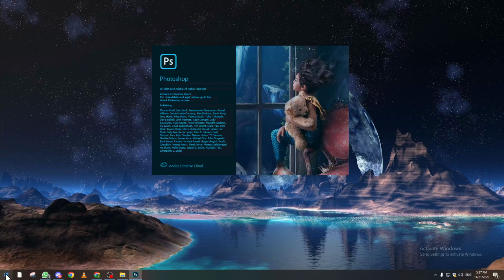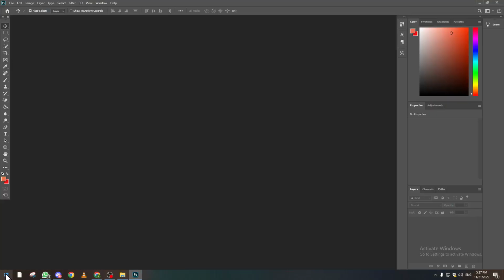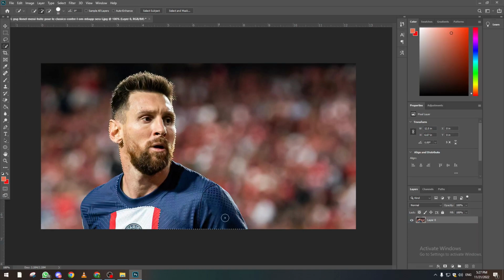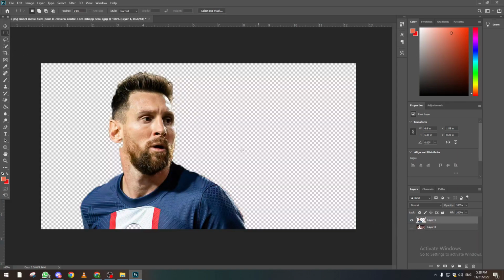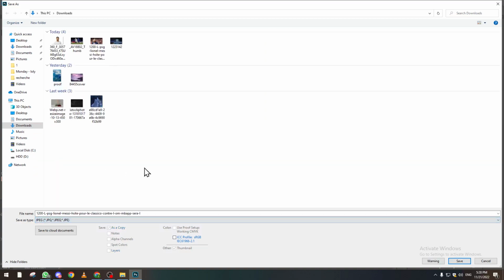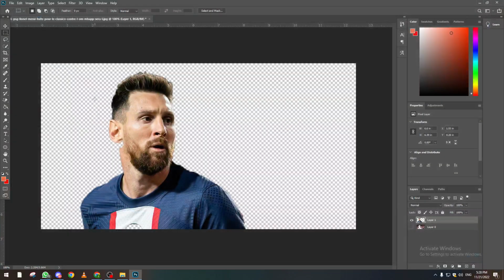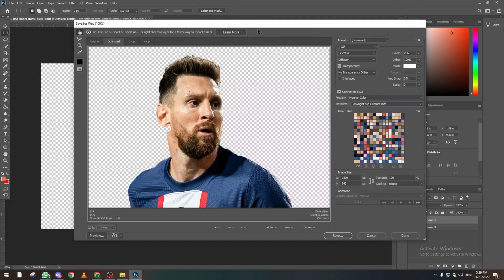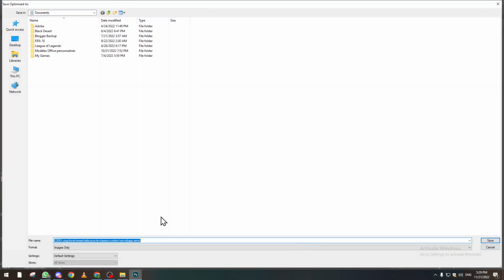How To Make Transparent Background In Adobe Photoshop Tutorial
Today I show how to make transparent background in adobe photoshop tutorial,photoshop tutorial,transparent background photoshop,adobe photoshop tutorial,make transparent background in adobe photoshop